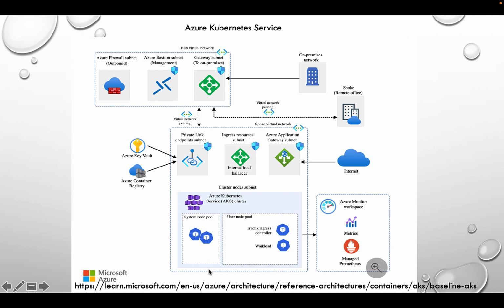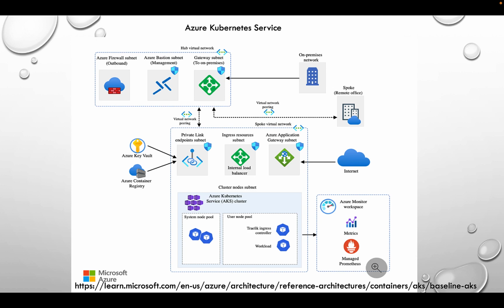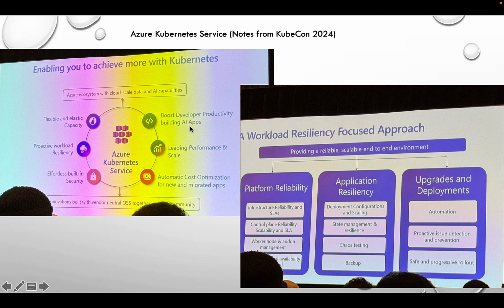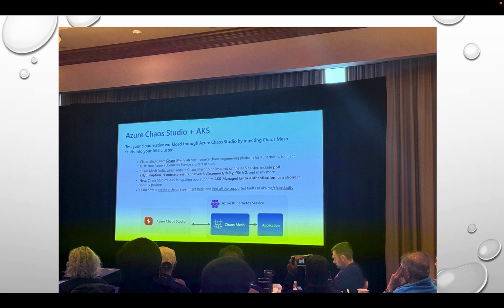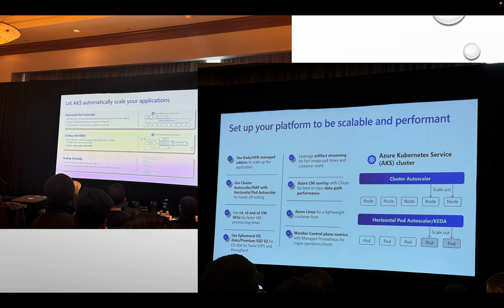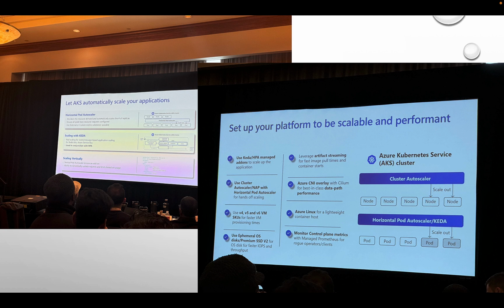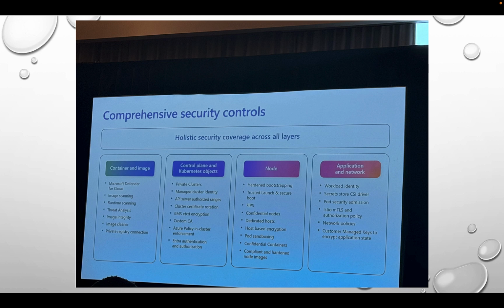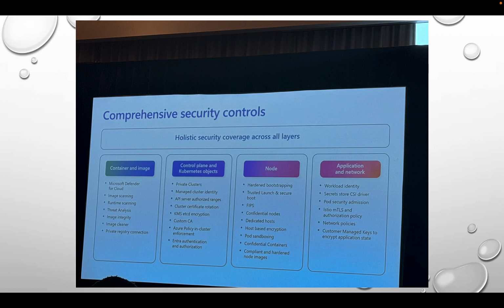Azure Kubernetes Service AKS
Overview and features of AKS after KubeCon 2024 event